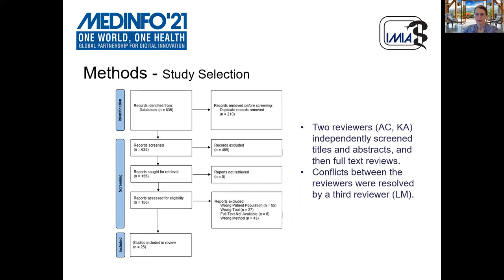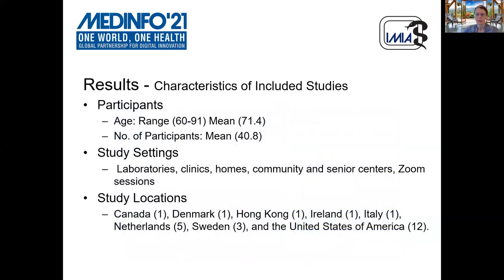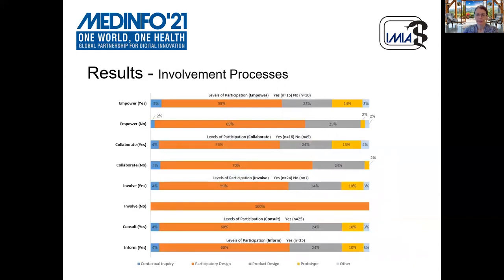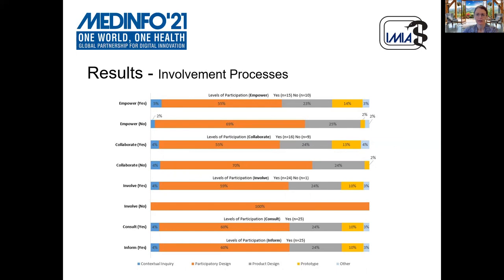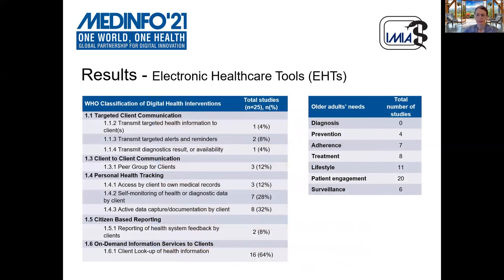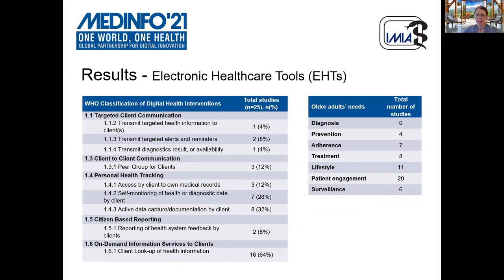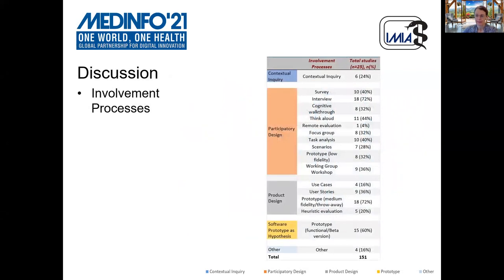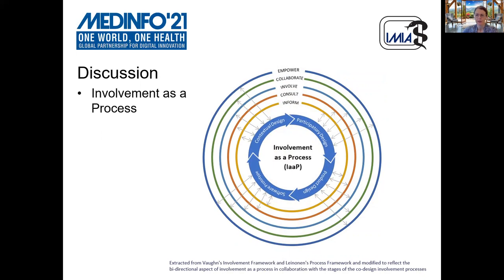242 Poster MedInfo 2021